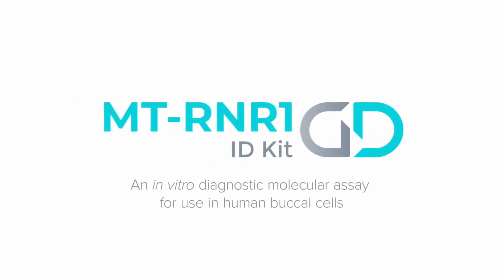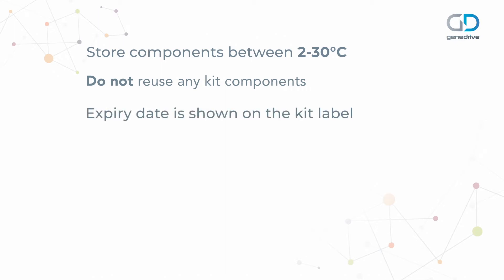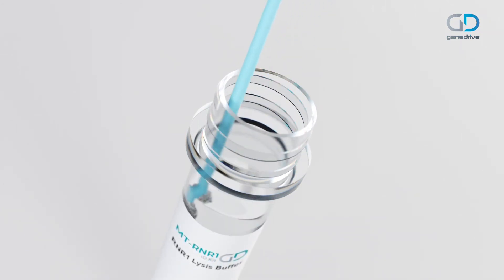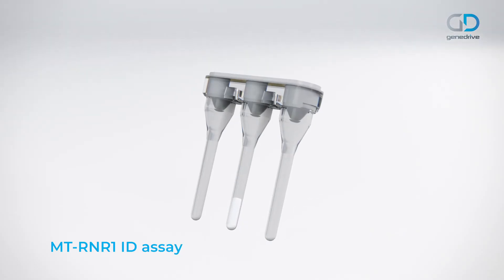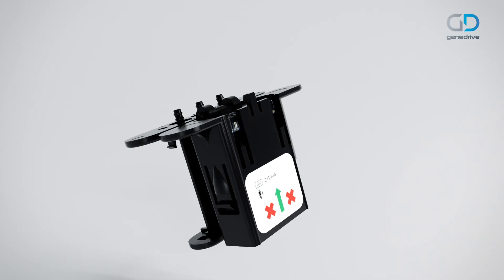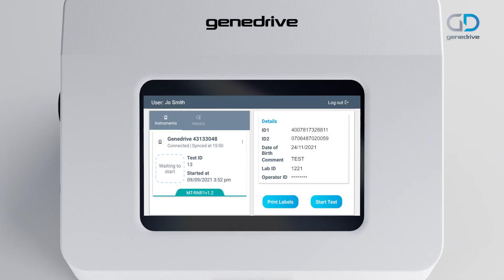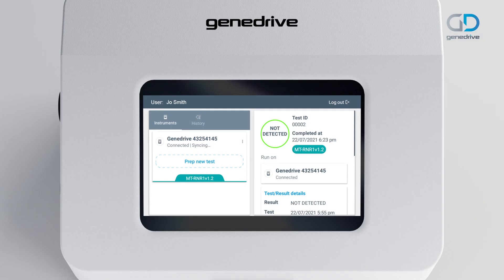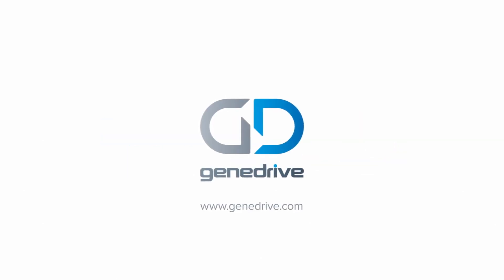Genedrive® MT-RNR1 System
The world’s first point of care genetic test used to influence neonatal management in an acute setting and reduce aminoglycoside induced hearing loss.

The Genedrive® System is an automated system used for qualitative in vitro molecular diagnostic tests. The Genedrive System performs tests, using single-use disposable cartridges, allows viewing of results on the touch screen and the ability to export the results.

*Inspiration Healthcare is the authorised distributor for the Genedrive® MT-RNR1 System in the United Kingdom and Ireland.